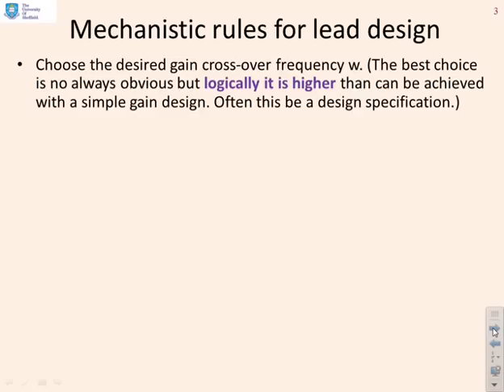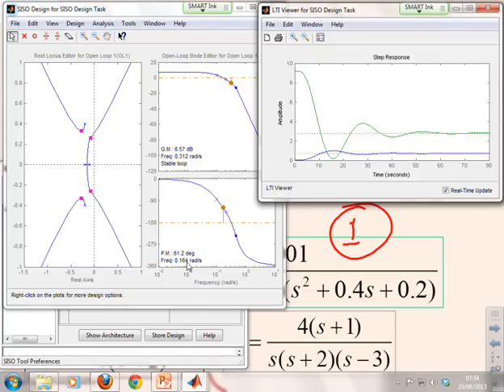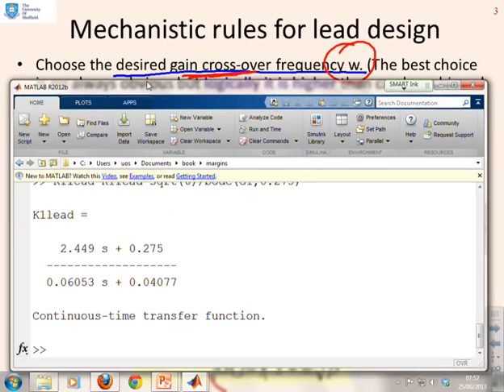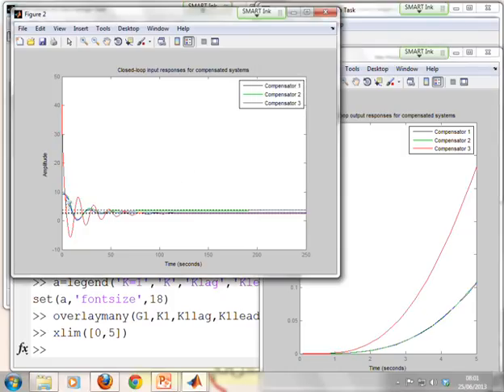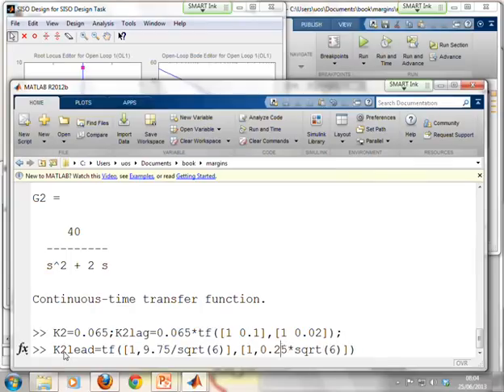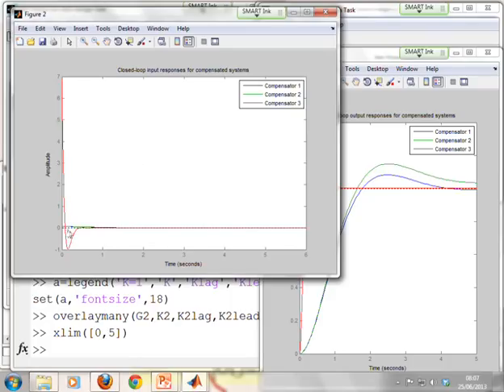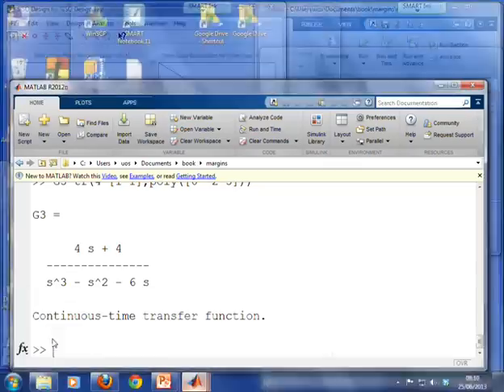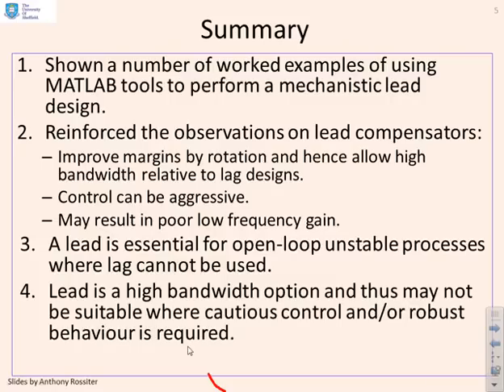Margins 12 - mechanistic lead compensation design with MATLAB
Shows how MATLAB tools can be used quickly and efficiently to implement, and illustrate, the mechanistic design procedure for a lead compensator. Designs are based on a target gain cross over frequency and a target phase margin.
        Further fine tuning would be needed in practice. [Two obvious typos: (i) on 5min 30 (author writes square root of beta instead of just beta) and (ii) around 13min 30 (author uses a cross over frequency of 9.75 in lead design as opposed to 9.43)].